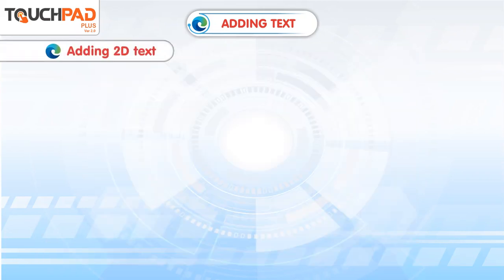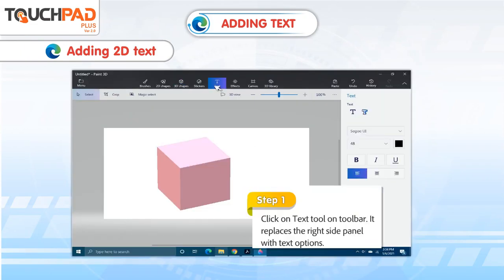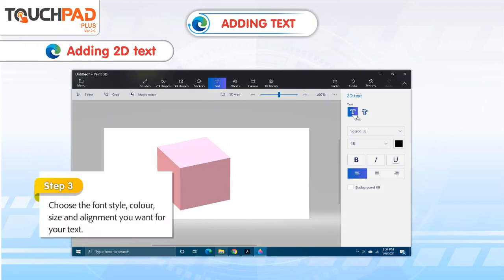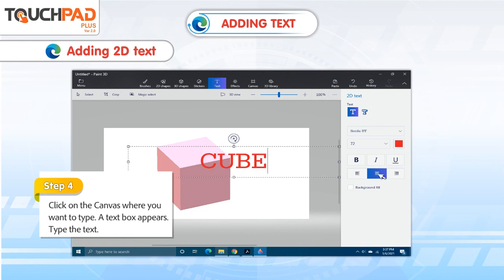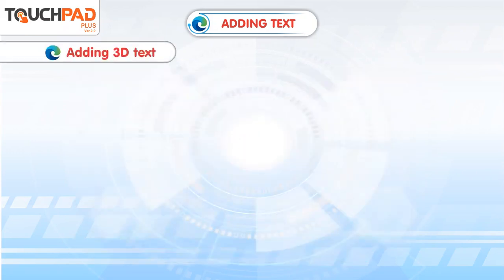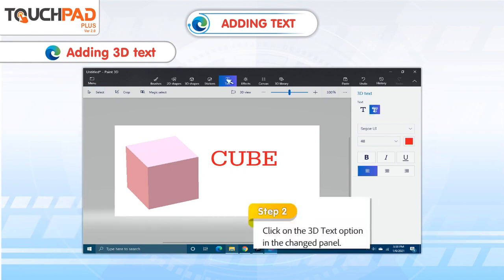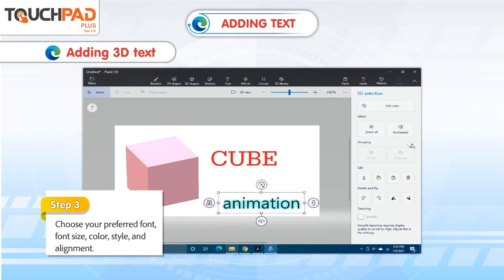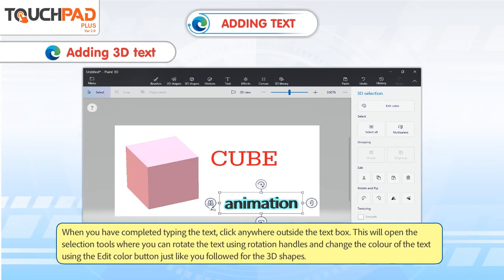𝐀𝐝𝐝𝐢𝐧𝐠 𝐓𝐞𝐱𝐭|𝐏𝐥𝐮𝐬 𝐕𝐞𝐫 𝟐.𝟏|𝐂𝐡 𝟎𝟑|𝐂𝐥𝐚𝐬𝐬 𝟎𝟑